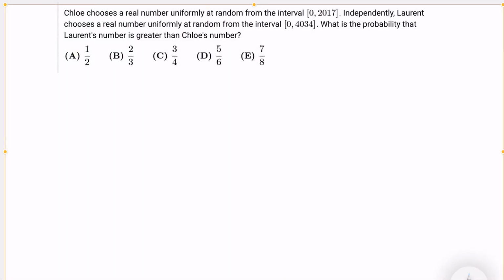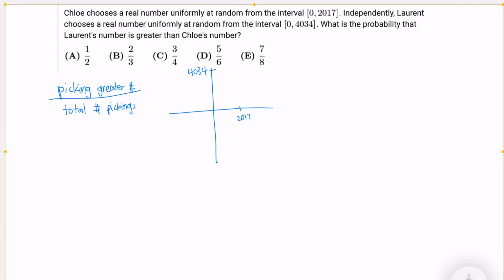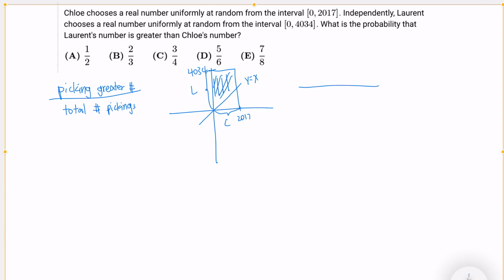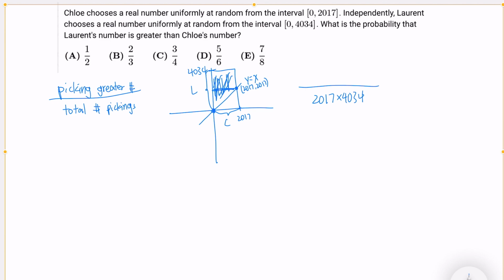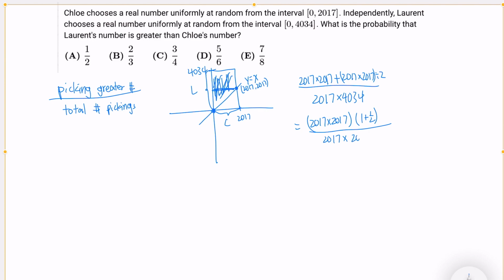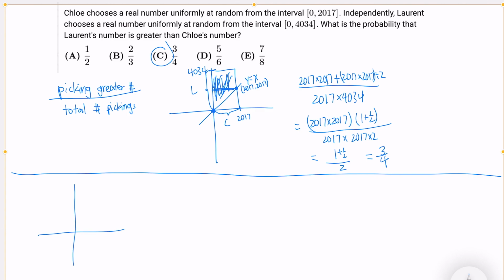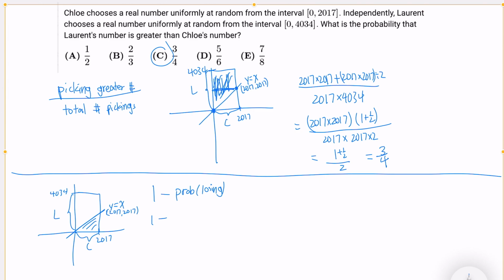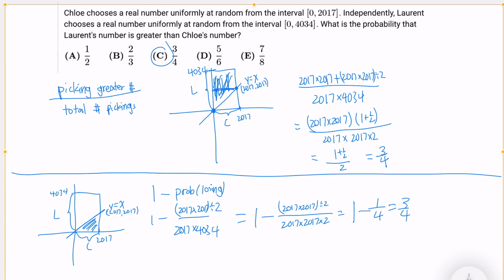AMC math problem: probability (problem of the week 6)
Hey guys! I am back with another AMC problem of the week! This week's problem comes form the year 2017 10A problem 15. I hope you enjoy it!